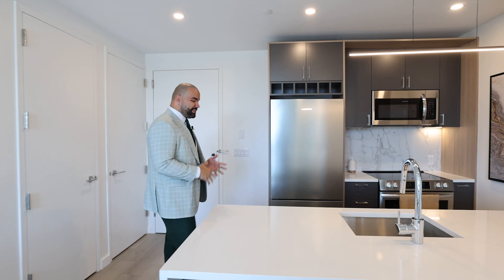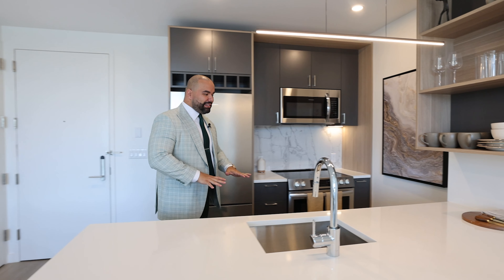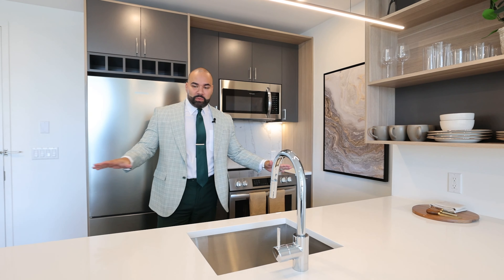Two Bedroom Apartment Tour with Tommy: Sola